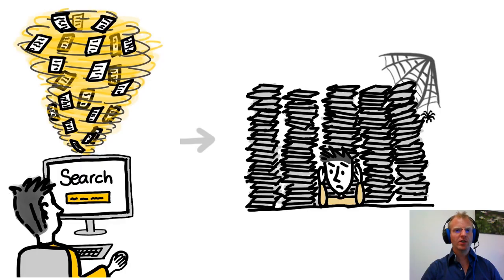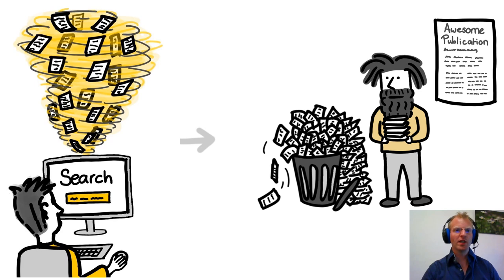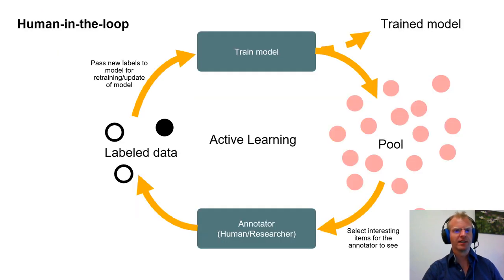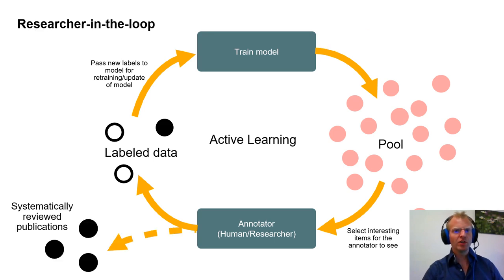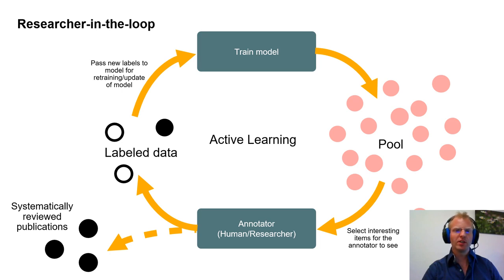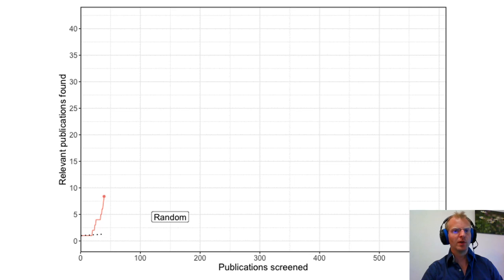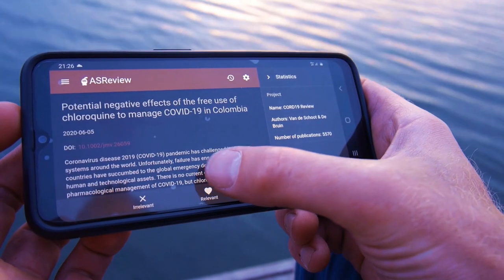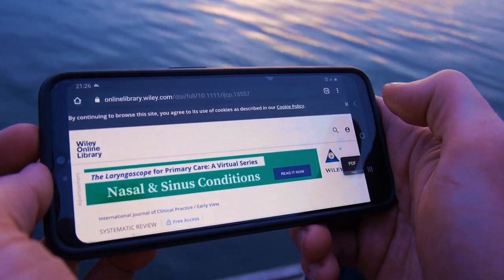Systematic Reviewing of Text Databases with the Researcher-in-the-Loop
Systematic Reviews are “top of the bill” in research, but any researcher who has conducted a systematic search knows how labor-intensive the process of selecting potentially relevant scientific articles is, and the number of scientific papers on any topic is skyrocketing. Since it is of crucial importance for the advancement of science to produce high-quality systematic review articles, sometimes as quickly as possible in times of crisis, we need to find a way to effectively automate this screening process. With the rapidly evolving field of Artificial Intelligence (AI), the large amount of manual work can be reduced or even completely replaced by software using combinations of machine (deep) learning models in combination with active learning. We developed an AI- aided tool ASReview.

Van de Schoot, Rens, et al. “ASReview: Open Source Software for Efficient and Transparent Active Learning for Systematic Reviews.” ArXiv:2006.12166 [Cs], June 2020. arXiv.org,